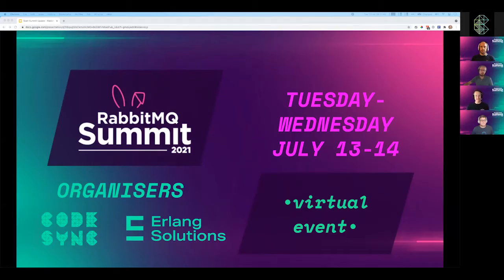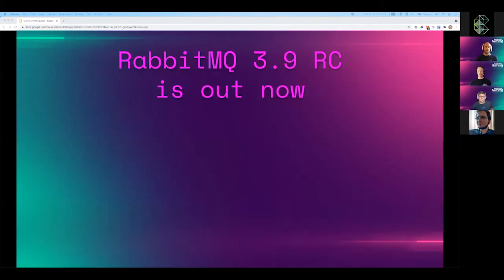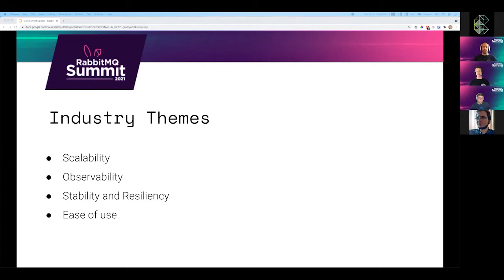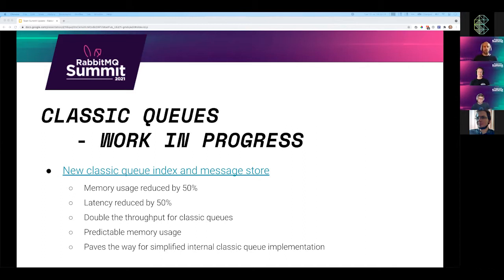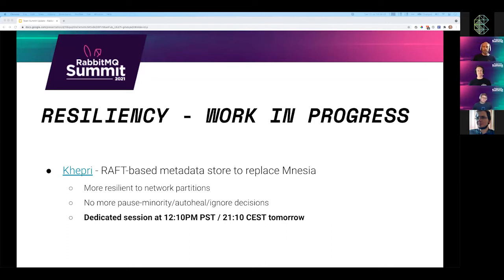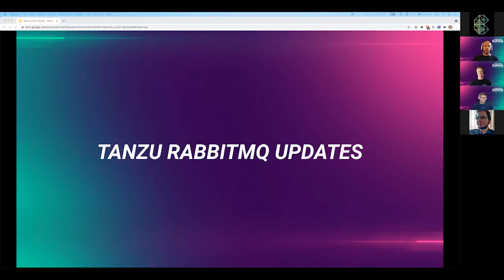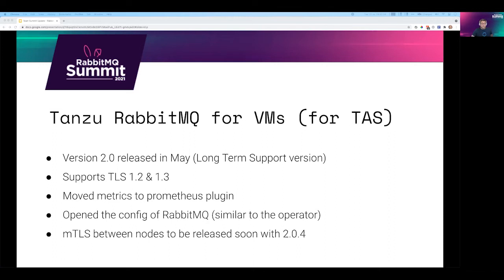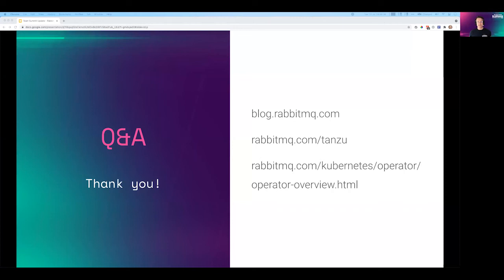Update from Rabbit Core Team | Ed Byford, Michał Kuratczyk & Yaron Parasol | RabbitMQ Summit 21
Update from Rabbit Core Team | Ed Byford, Yaron Parasol, Michal Kuratczyk

ABSTRACT
Curious about what the RabbitMQ team has been up to since 3.8.16 shipped in May 2021? In this talk we will cover what's coming in next releases.

• Timecodes
  00:00 - 00:44 - Introduction
  00:45 - 04:42 - RabbitMQ Offerings
  04:43 - 07:49 - Industry Themes
  07:50 - 09:33 - Scalability
  09:34 - 10:33 - Streams - Upcoming
  10:34 - 11:20 - Classic Queues - Work in Progress
  11:21 - 11:43 - Quorum Queues - Work in Progress
  11:44 - 13:29 - Observability
  13:30 - 15:37 - Resiliency
  15:38 - 16:25 - Development Experience
  16:26 - 19:17 - Tanzu RabbitMQ Updates
  19:18 - 20:41 - Tanzu RabbitMQ  Ease of Use
  20:42 - 21:22 - Tanzu RabbitMQ Scalability - Coming
  21:23 - 22:20 - Tanzu RabbitMQ  from VMs (for TAS)
  22:21 - 24:38 - Team Update
  24:39 - 30:24 - QnA